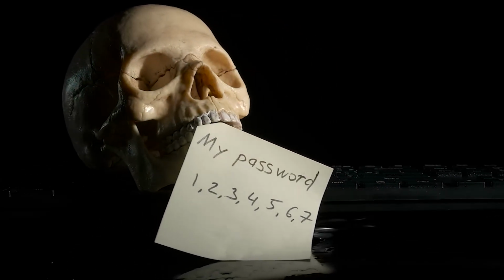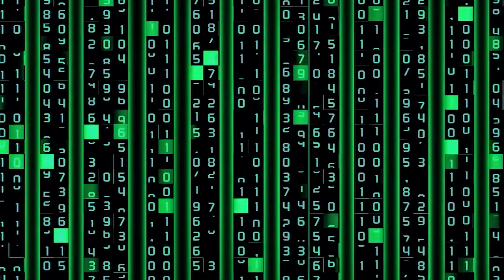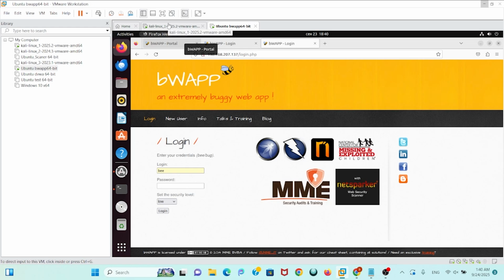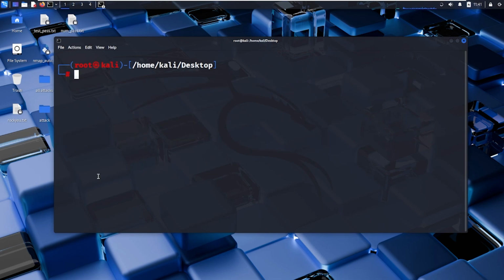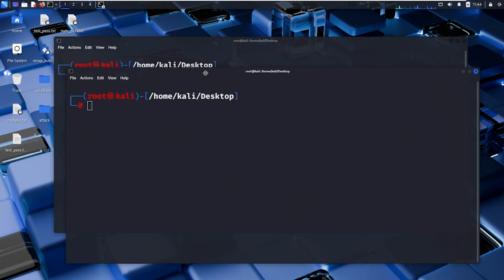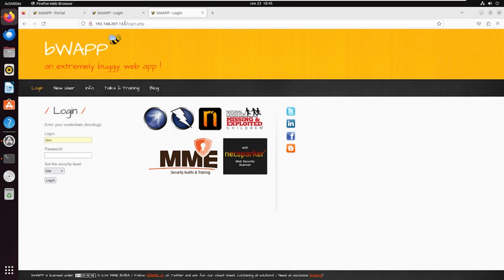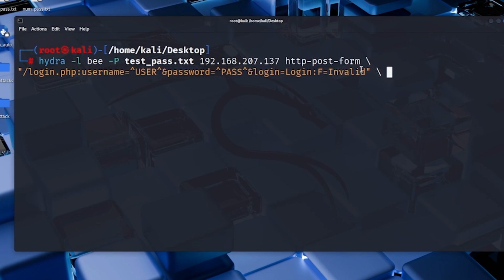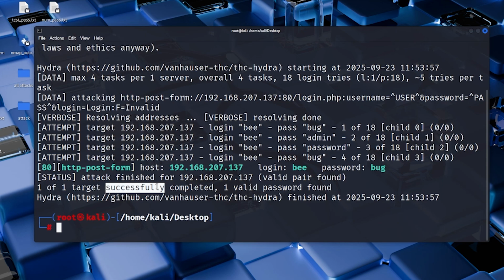Brute Force Attack in 5 Minutes - See How Hackers Crack Passwords!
Learn Brute Force Attacks LEGALLY with bWAPP & Hydra - Full Ethical Hacking Tutorial!
In this 5-minute tutorial, you'll discover how hackers use brute force attacks to crack passwords - and more importantly, how to protect against them!

📚 What You'll Learn:
• How brute force attacks work in real-time
• Using Hydra for authorized security testing
• Setting up bWAPP (legal hacking environment)
• Creating effective password lists
• 5 essential protection methods against attacks

This demonstration is conducted on our OWN lab equipment using deliberately vulnerable bWAPP software. Unauthorized hacking is illegal. This knowledge is for EDUCATIONAL and DEFENSIVE security purposes only.

🛠️ Tools Used:
• Hydra Password Cracker
• bWAPP (Bee Web Application)
• Ubuntu Linux
• Custom password lists

📁 Code Shown:
hydra -l bee -P test_pass.txt 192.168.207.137 http-post-form "/login.php:username=^USER^&password=^PASS^&login=Login:F=Invalid" -vV -t 4 -f

Remember: Knowledge is power - use it to protect, not attack! Always obtain proper authorization before any security testing.